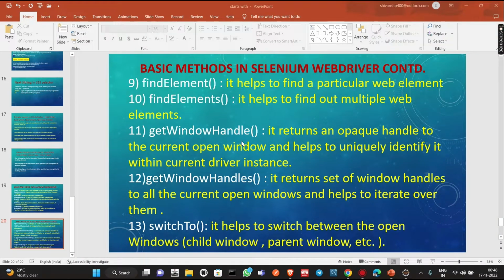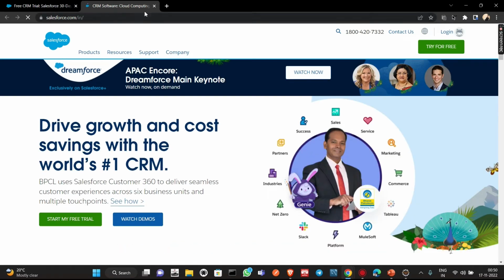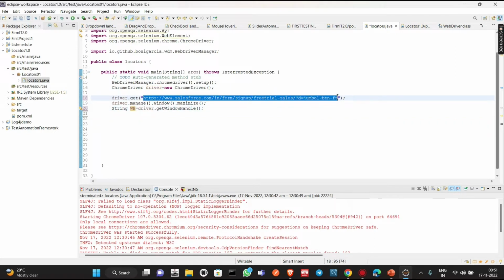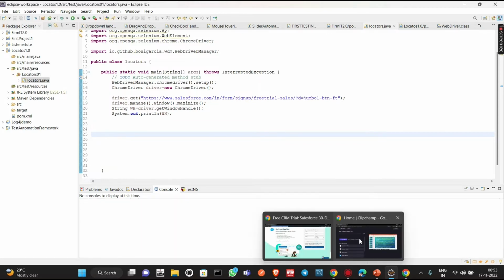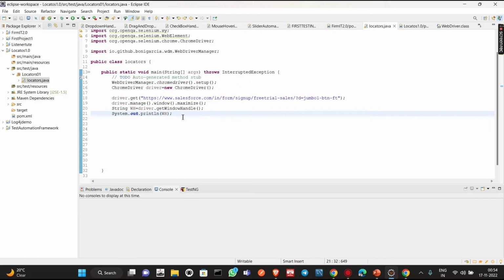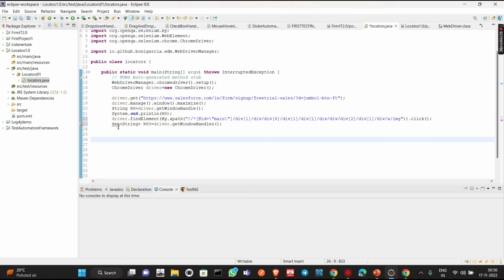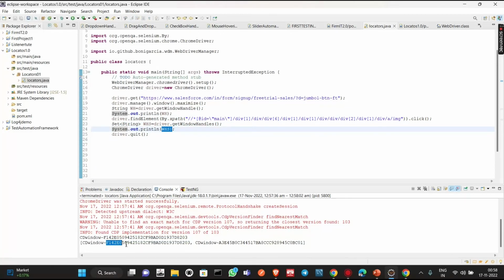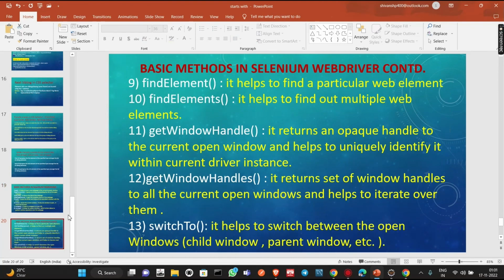WindowHandle() V/S WindowHandles() | SwitchTo() Introduction | Selenium WebDriver | Lecture 35